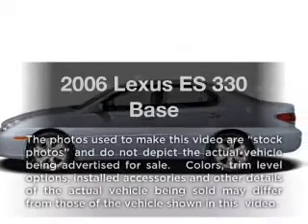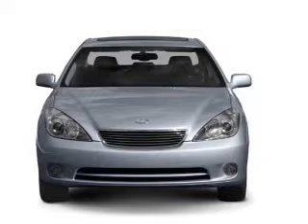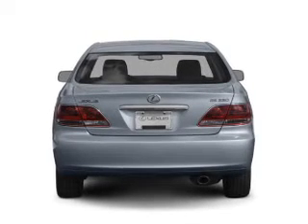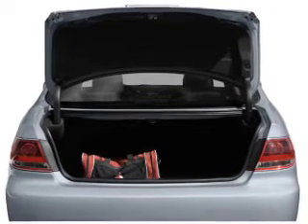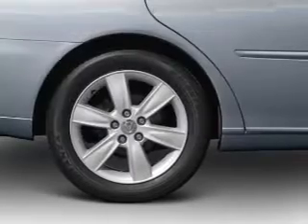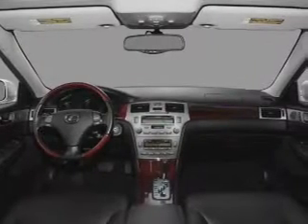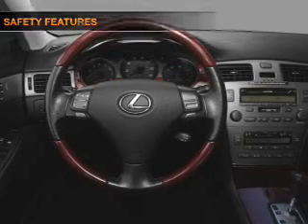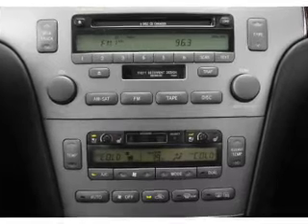2006 Lexus ES 330 - Little Rock AR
Year: 2006
Make: Lexus
Model: ES 330
Trim: Base
Engine: 3.3 liter 6 cylinder 24 valve
Transmission: 5-Speed Automatic
Color: Black
Mileage: 74803
Address:
10825 Colonial Glenn Road